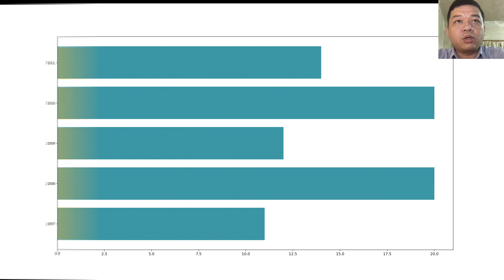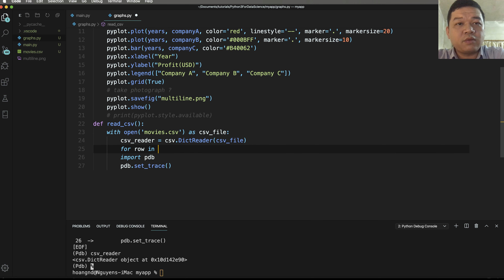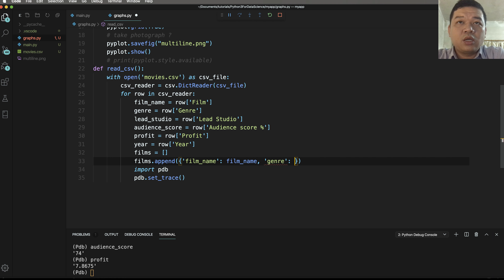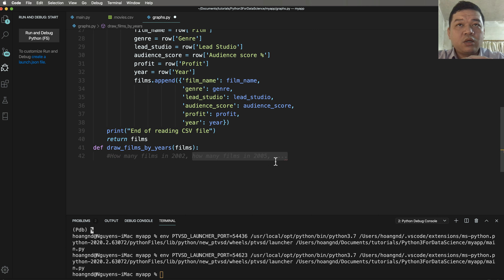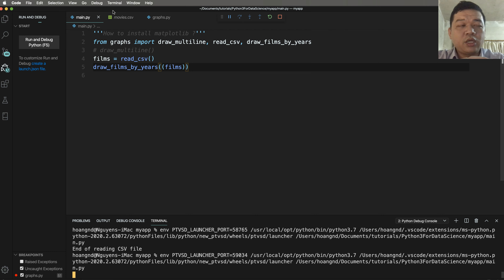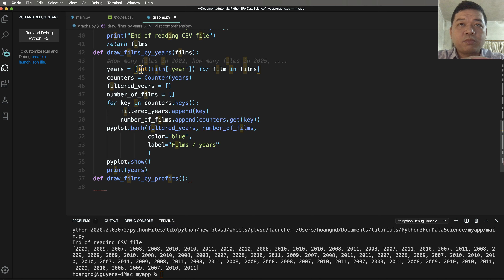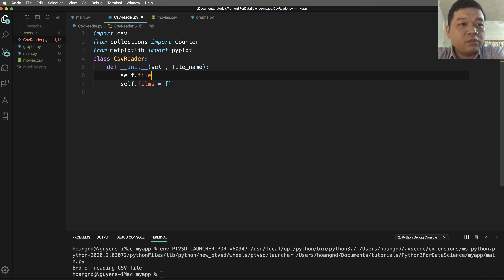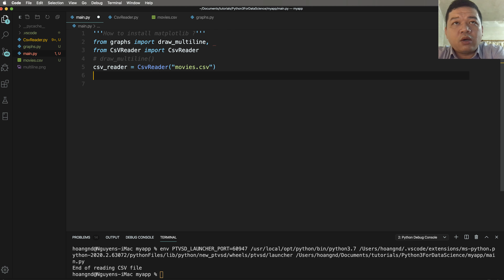02-Read csv file and plot barchart using Matplotlib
This example read CSV file and draw a Bar Chart using Matplotlib